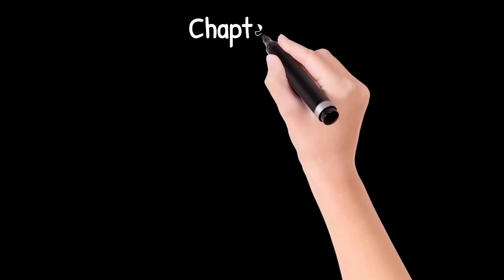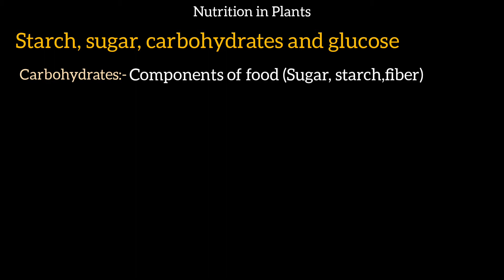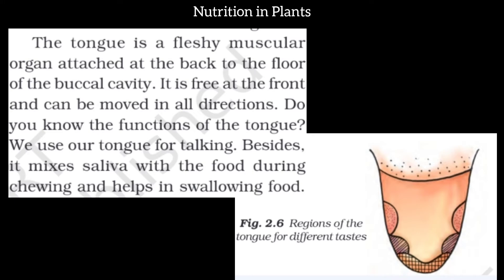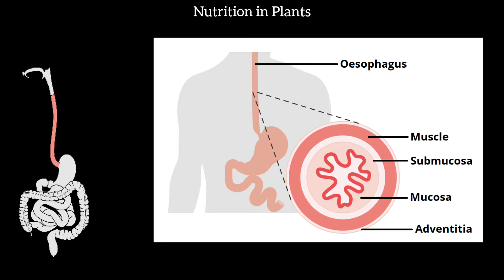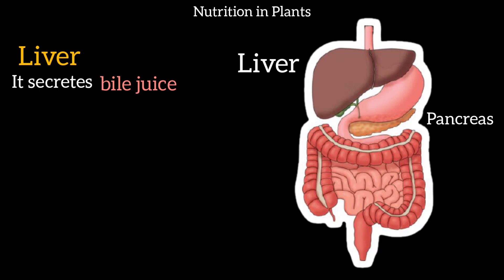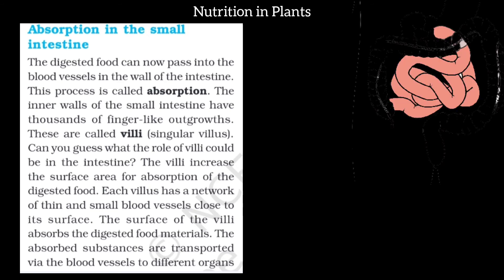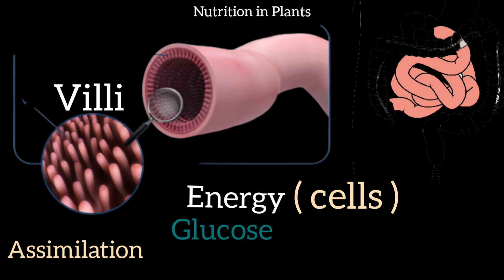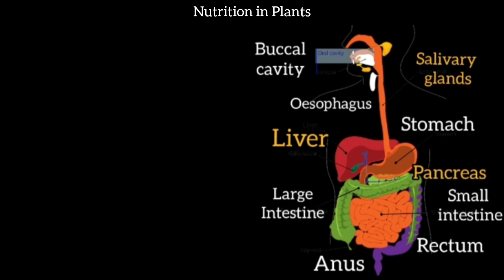Class 7th Science - Nutrition in Animals - Part 2 - Digestion in Human beings - Explanation in hindi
Video by:- Mansi joshi
Book:- Class 7th Science NCERT
Chapter 2:- Nutrition in Animals
Topic:- Digestion in Human beings

This video is a summary video will cover a good portion of most useful topics from your Science Book 📚📖